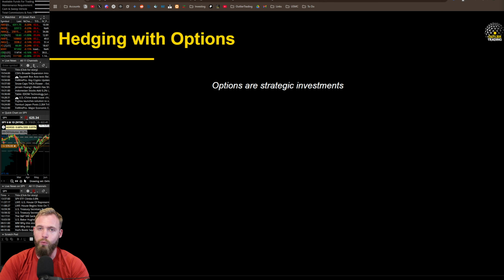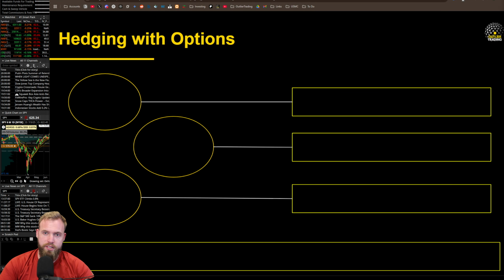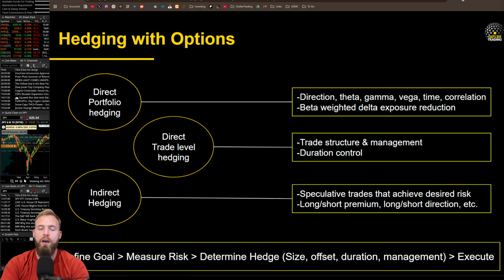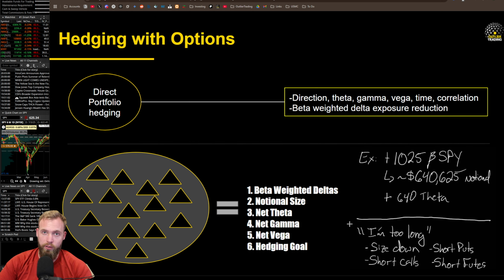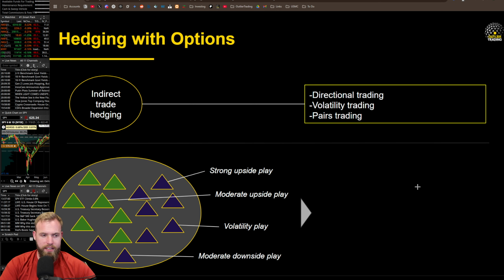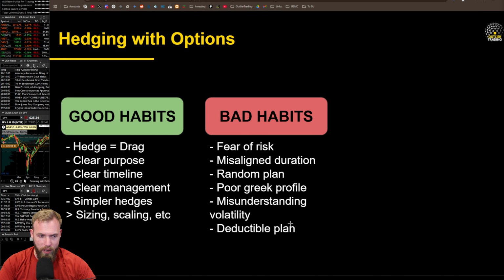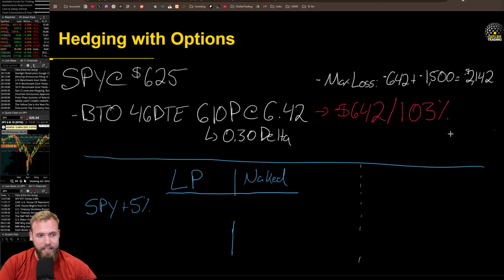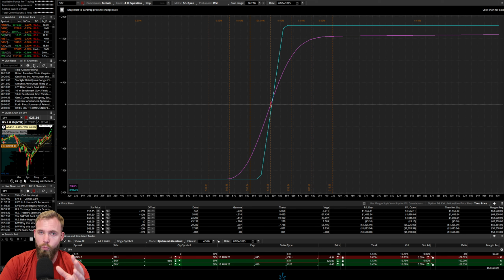Simple Guide to Hedging with Options